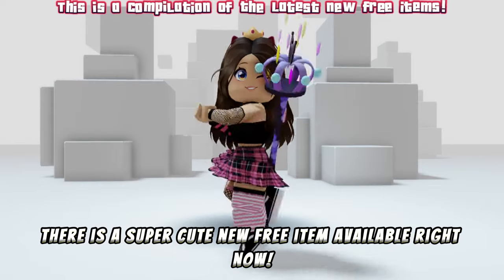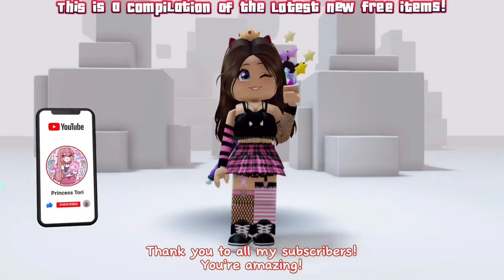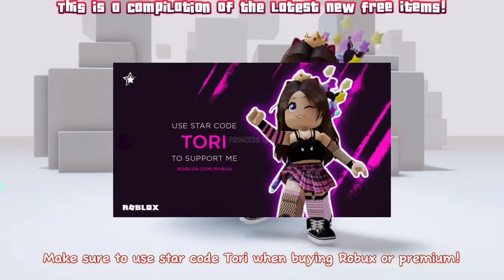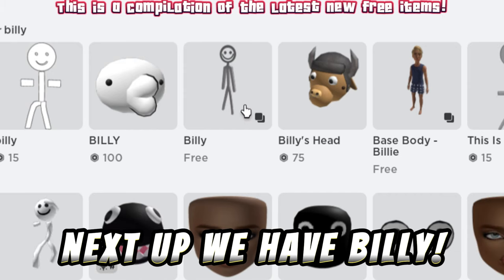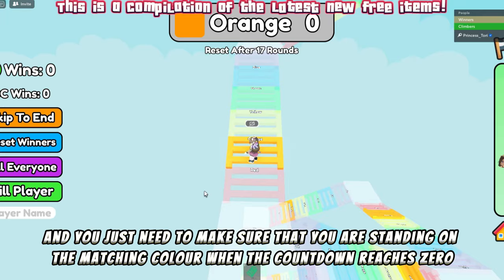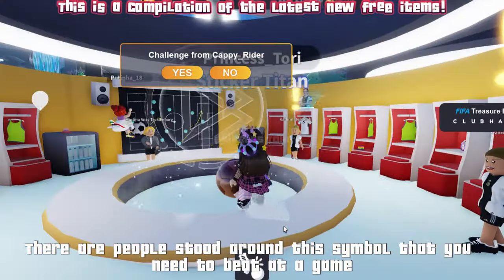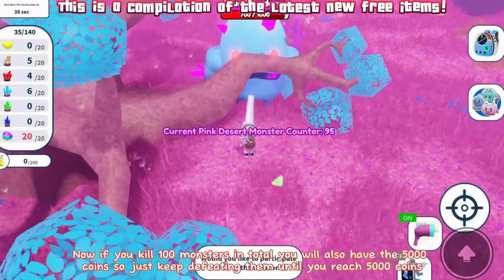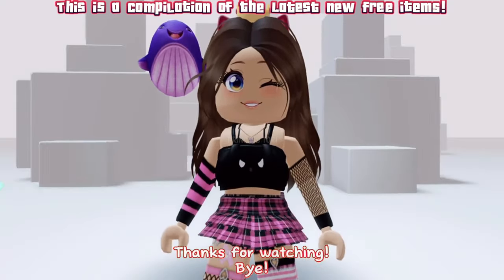19 NEW FREE ITEMS YOU NEED TO GET NOW!!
~♡Video Title♡~
➪ 4 NEW FREE AVATAR BUNDLES AVAILABLE NOW!!

 ~♡FAQ♡~
ꕥEditing software: Kinemaster Pro
ꕥScreen Recorder: Generic Apple one
ꕥCan you friend me?: Unfortunately I can’t as it wouldn’t be fair on others.
ꕥGame I record in: Royale High (Roblox)

~♡~Socials~♡~
Roblox - ItsToriTimeYT